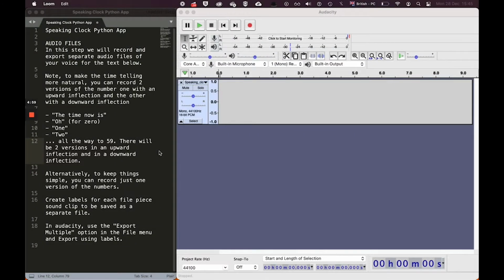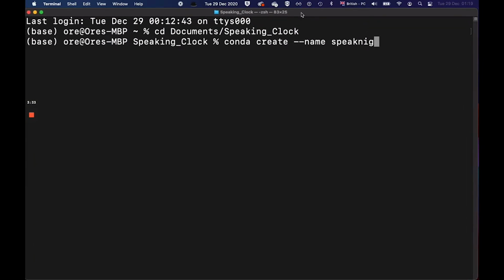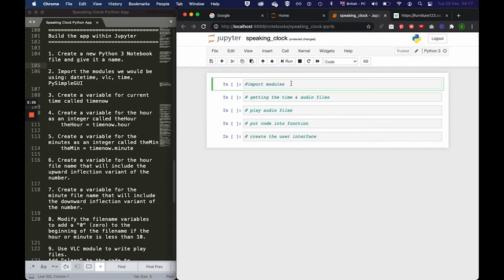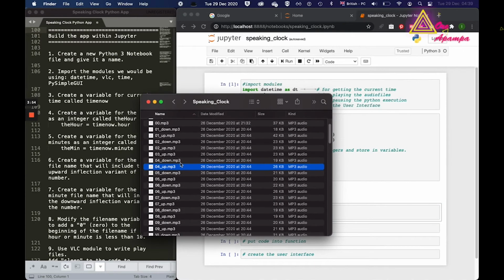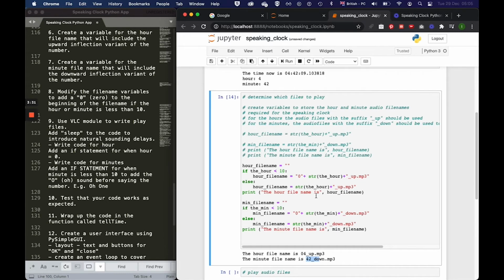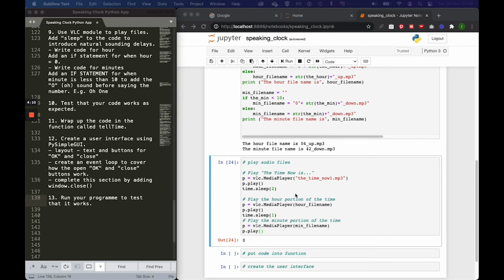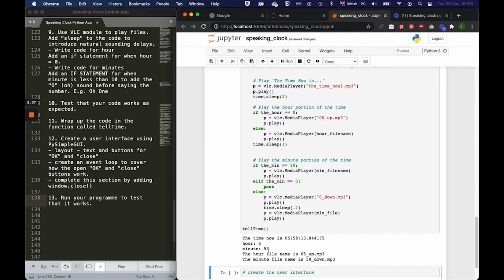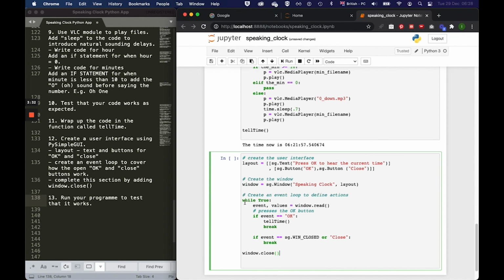Build a Speaking Clock App Using Python and Jupyter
Here's an intermediate tutorial on how to create a simple Speaking Clock / Talking Clock application using the Python programming language. Follow along and make yours even better!

Requirements
* Audacity or an Audio Recording App
* Python installed on your computer (preferably the Anaconda Distribution)

Python Modules to install
* Jupyter Notebook
* Python_VLC
* PySimpleGUI

Chapter Timings:
00:00 - Introduction
00:07 - Preview of final product
00:24 - Create the audio files
04:17 - Create the python environment
06:37 - Install the required python modules
08:15 - Build the app using Jupyter Notebook
34:45 - Create the user interface
36:57 - Test out the final product